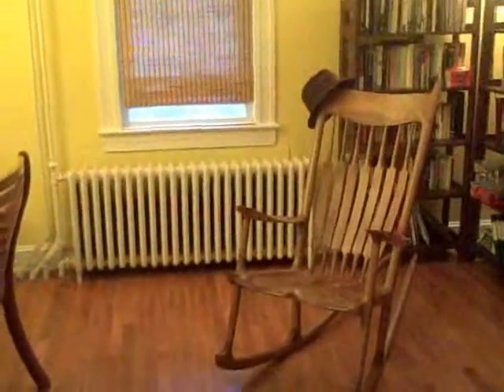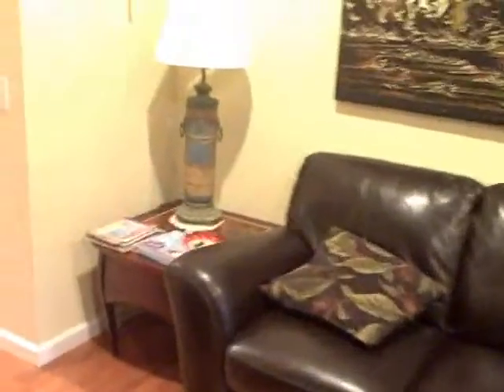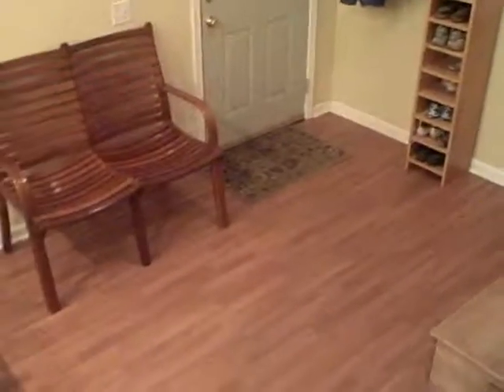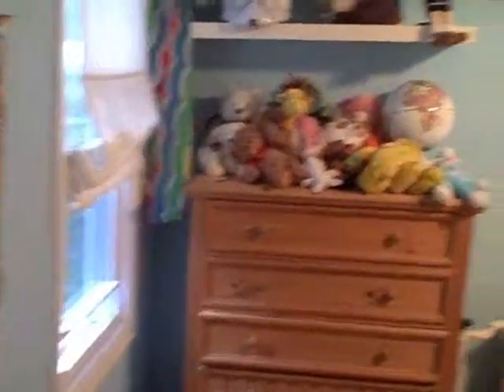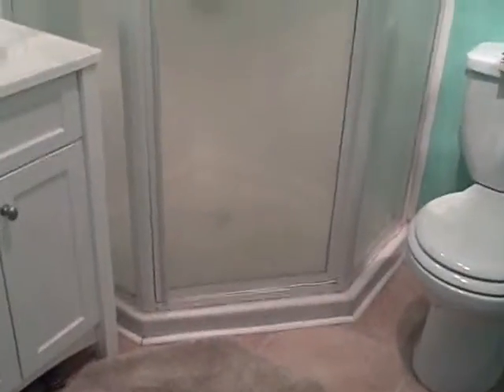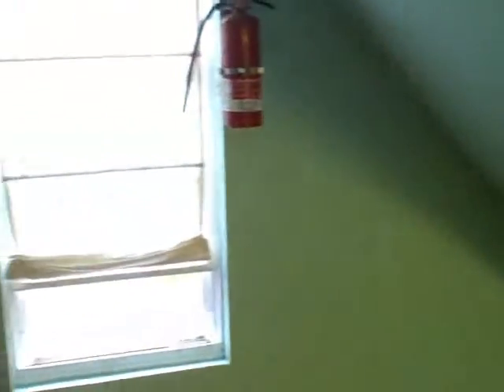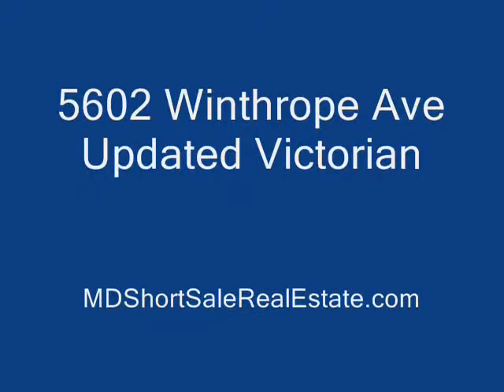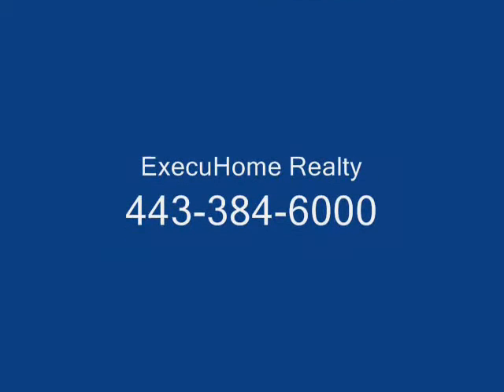5602 Winthrope Ave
Beautiful, renovated Victorian home on quiet street. Updated plumbing & electrical, gourmet kitchen, newly painted exteriror. Large backyard and pvt. driveway.